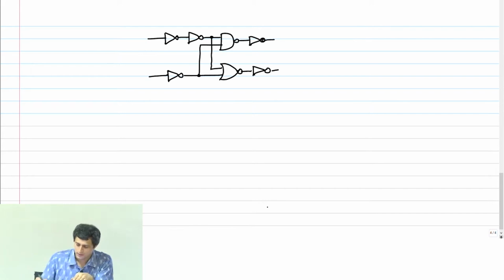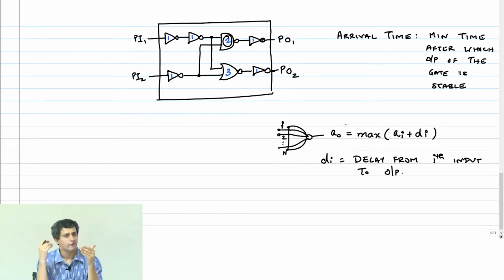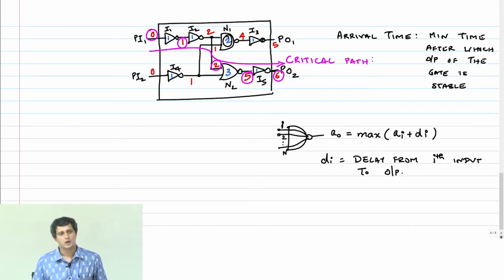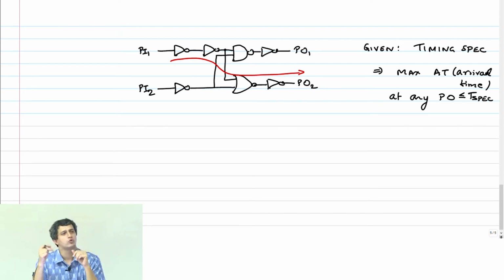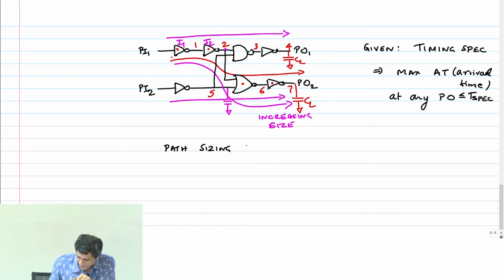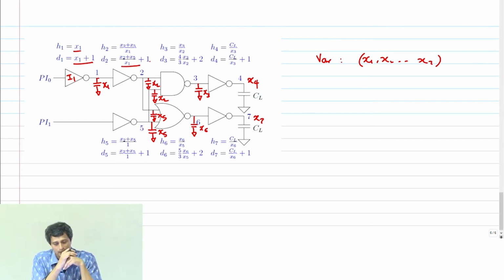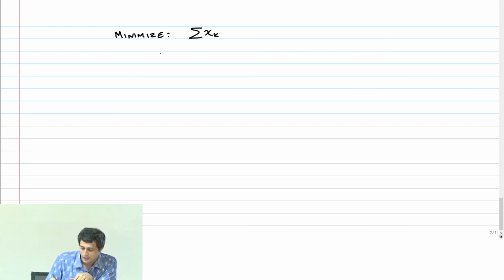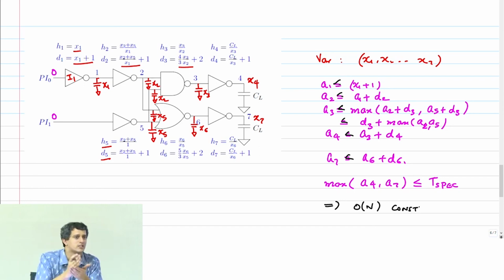CombCkt - 21 - Gate Sizing for Large Circuits